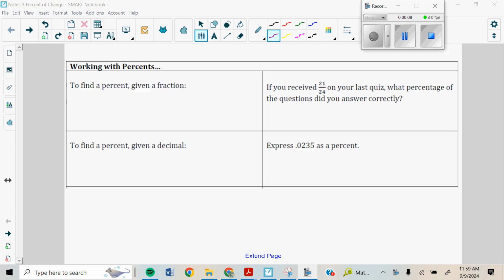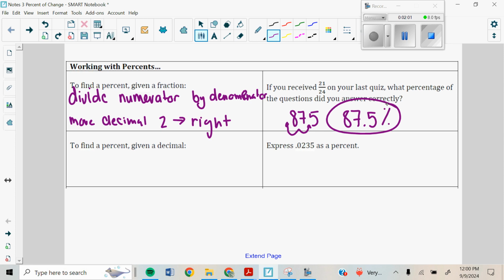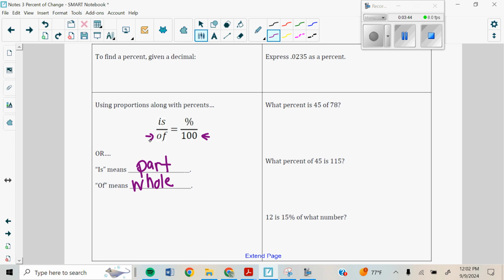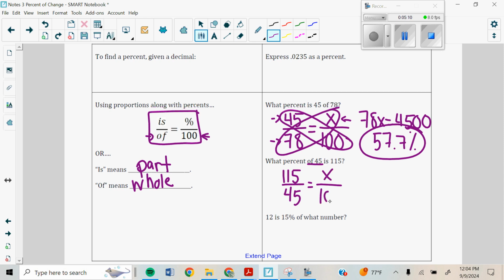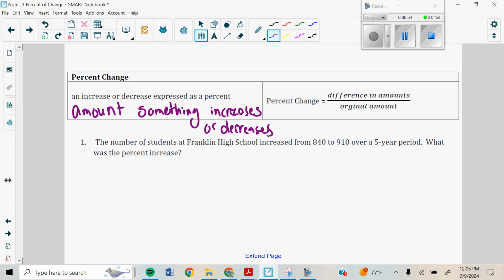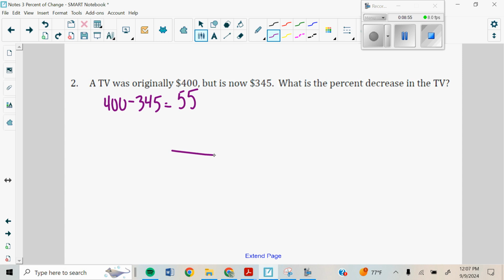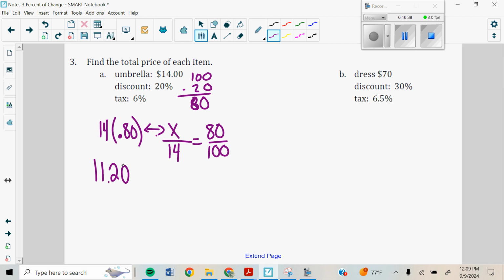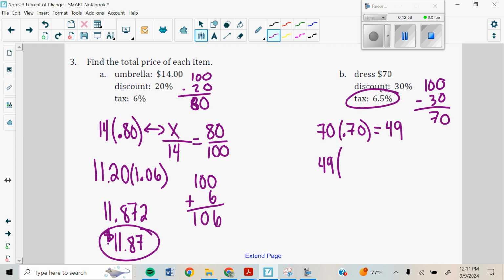Notes 3 Percent of Change